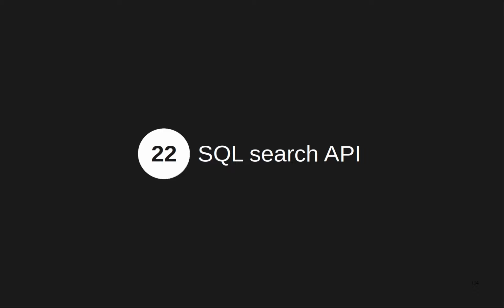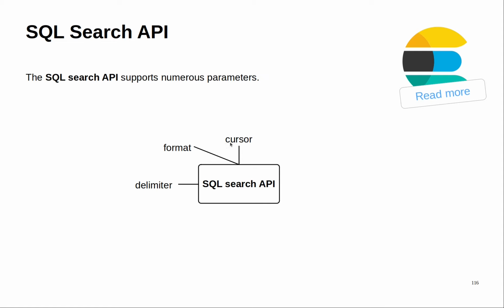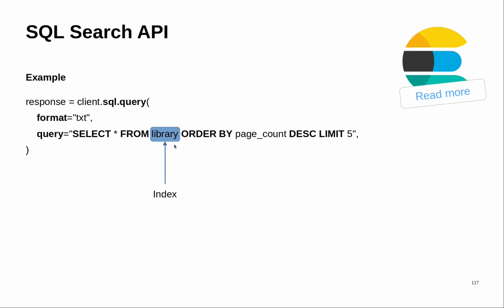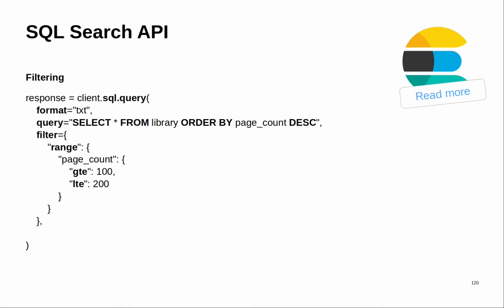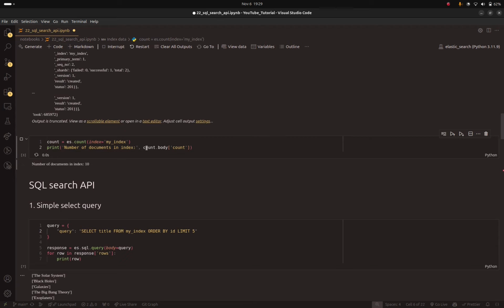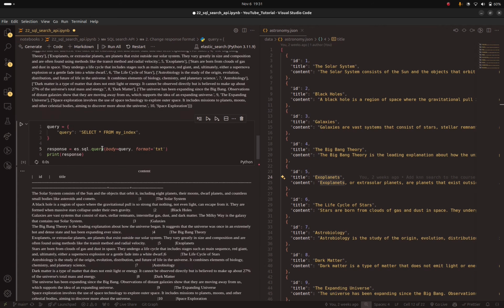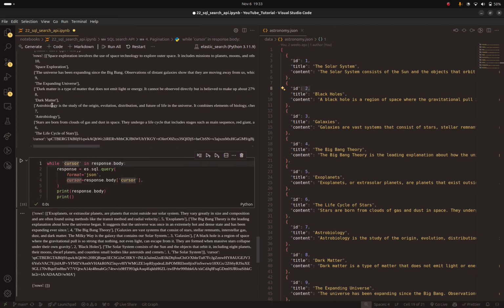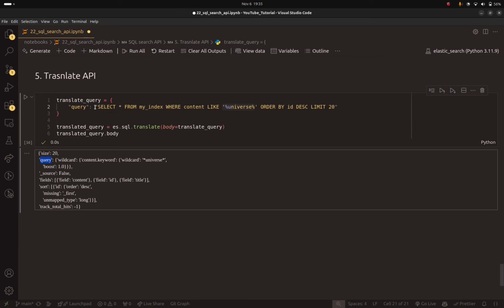ElasticSearch in Python #22 - SQL search API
Hello everyone! Today, I’ll guide you on how to use the SQL Search API to search for documents in Elasticsearch. This approach will be particularly helpful for those who are more familiar with SQL than with Elasticsearch’s default Query DSL.

In previous videos, we used Query DSL to perform document searches. Essentially, you have an index and a query, which you provide to the search method. Elasticsearch then uses Query DSL to return the best-matching documents.

However, there's an alternative: you can perform the same searches using SQL, providing a more familiar method for SQL users.

⭐️ Contents ⭐️
(00:00) Intro + slides
(04:30) Code time
(08:40) The end